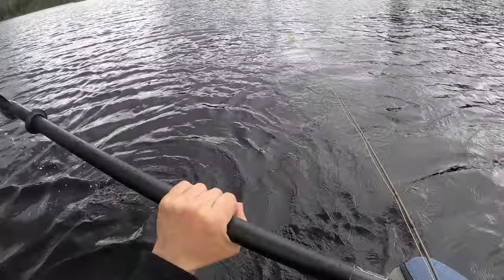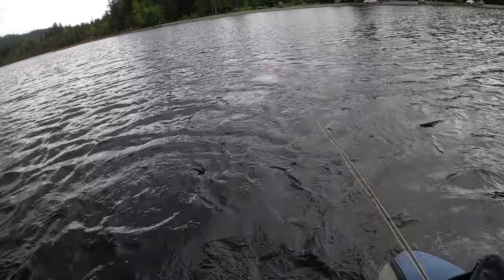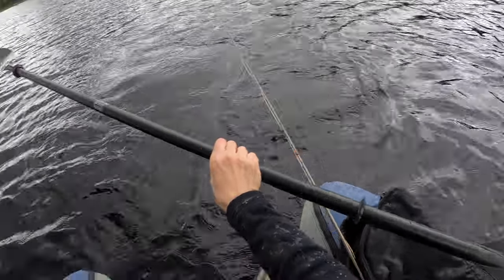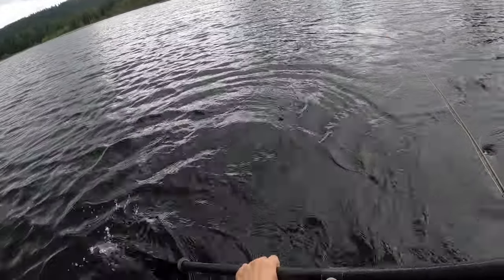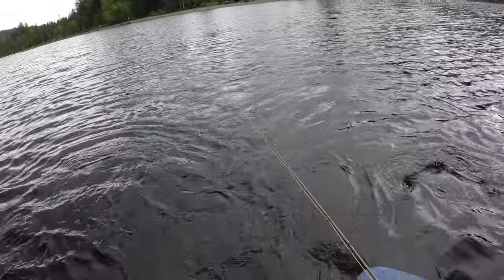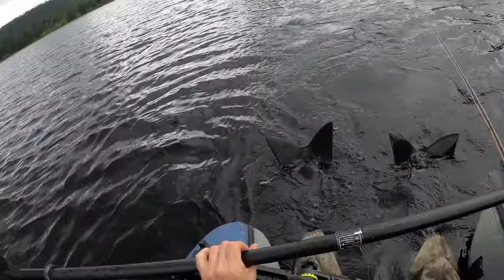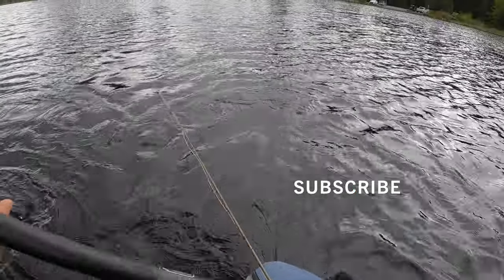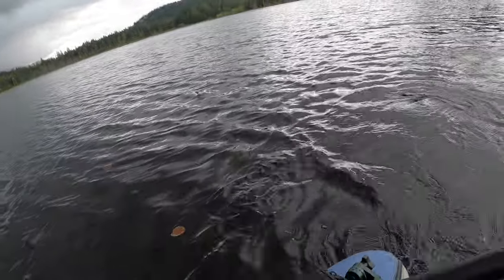Float tube tech tip - how to go faster, by Louie Molnar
Float tube tech tip - how to go faster.
Check out my tech tip of the day to help you go faster if your float tube does not come with oars.